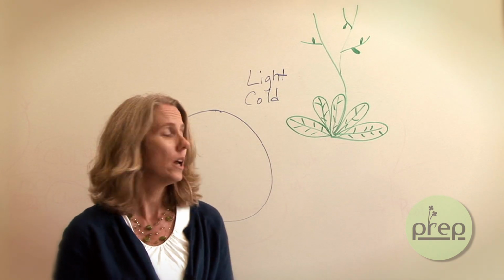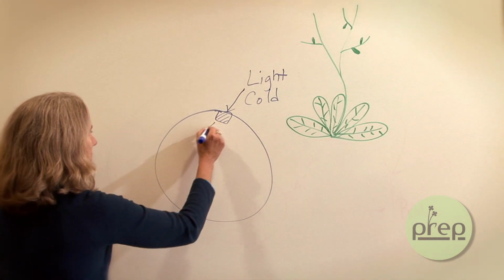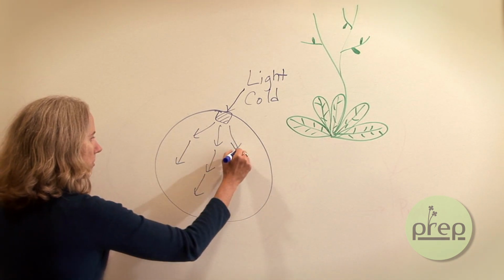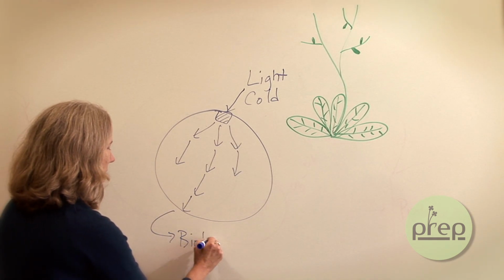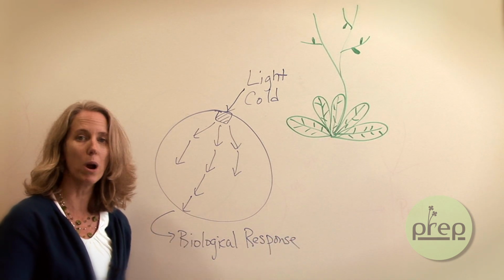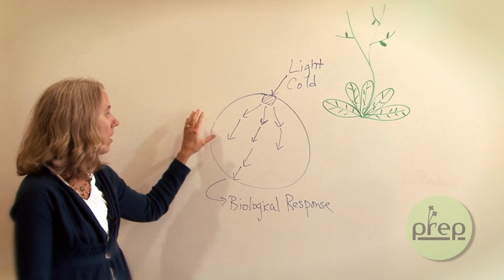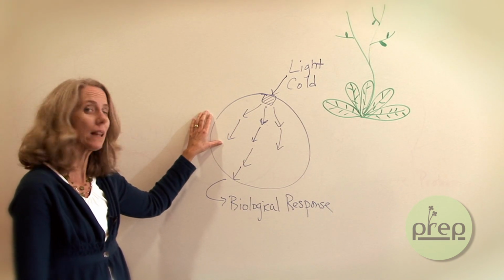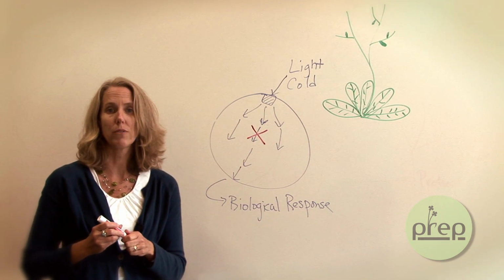Gillaspy Lab P80